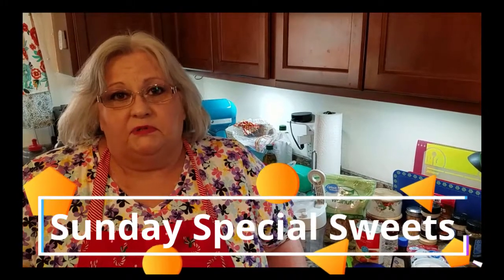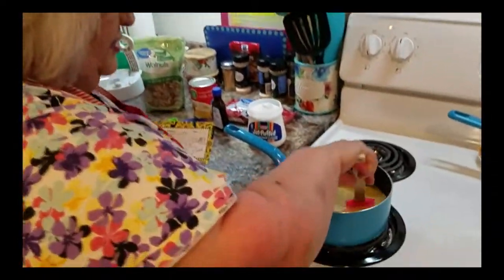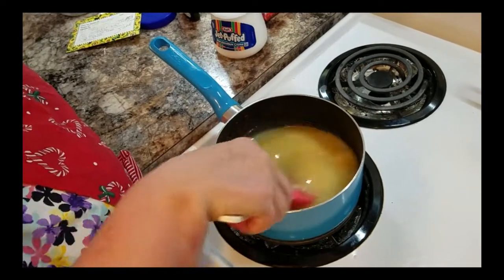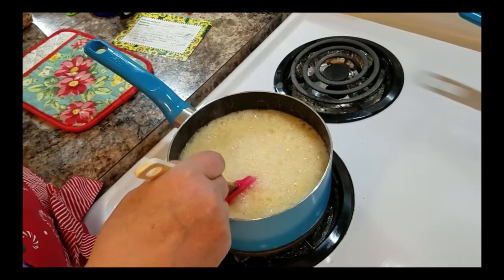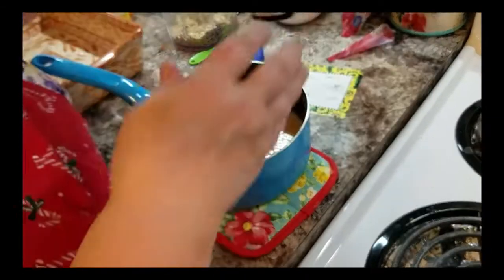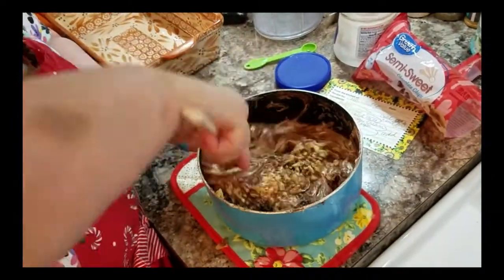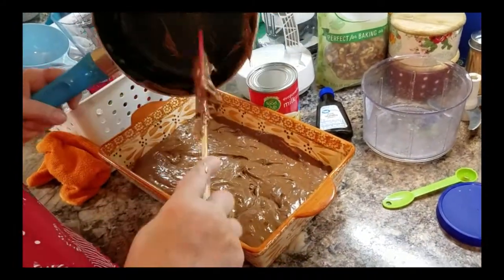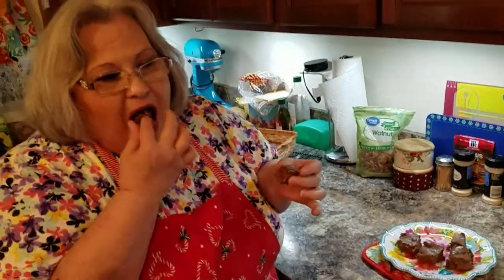Chocolate Fudge Recipe Without Oven/ Sunday Special Sweets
Chocolate fudge recipe without oven. This is a very easy Christmas chocolate fudge recipe that does not need to be baked in a oven. Rebecca's recipe is very tasty, creamy, and rich.
Add
1 1/2 Cups Sugar
1/2 Cup Margarine
2/3 Cup Evaporated Milk
Cook To Boil For 5 Minutes
Take Off Stove  and
Add
7oz Jar of Marshmallow Cream
One 12oz bag of chocolate  Chips
1/2 tsp of Vanilla
Add Nuts If You Want
Put In 8x8 Pan

Hi, this is Shawn and Rebecca. This is our channel called Deep Emerald TV. Rebecca's Kitchen is where Rebecca shares recipes of a variety of dishes and sweets. We also review foods, snacks, and some tech items.